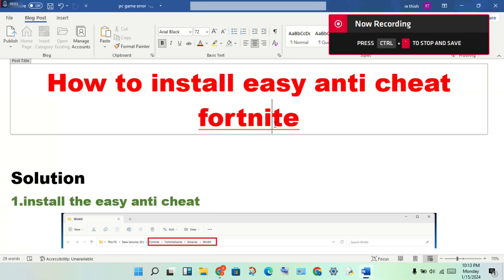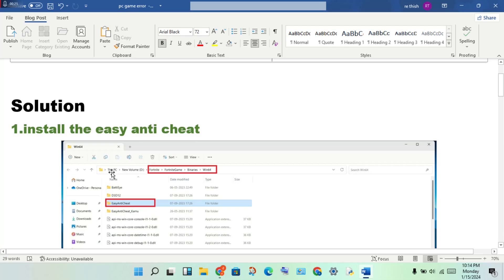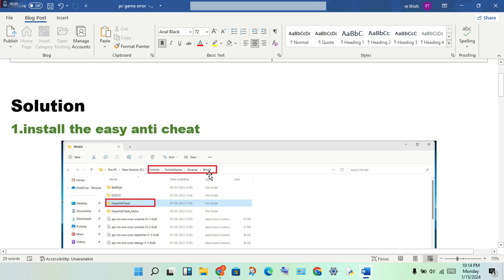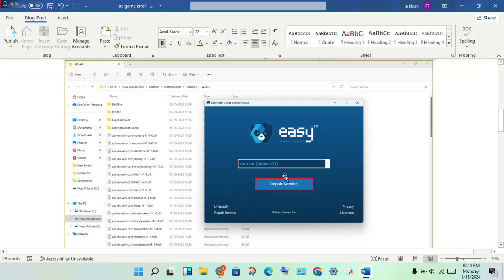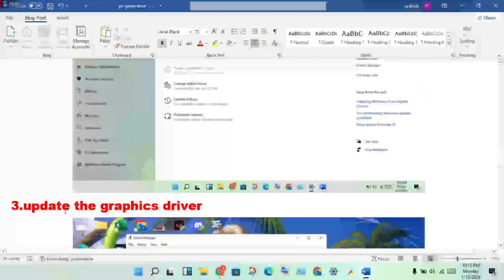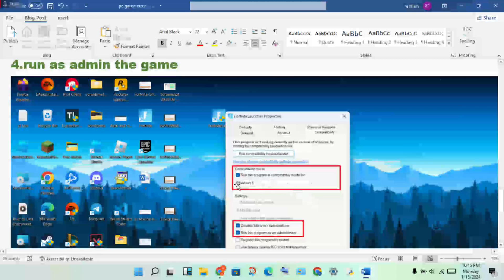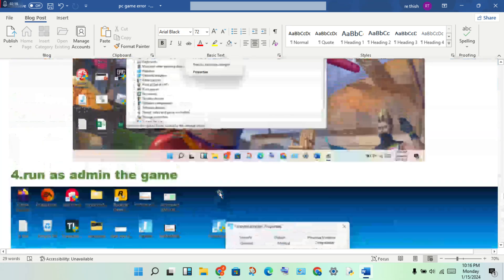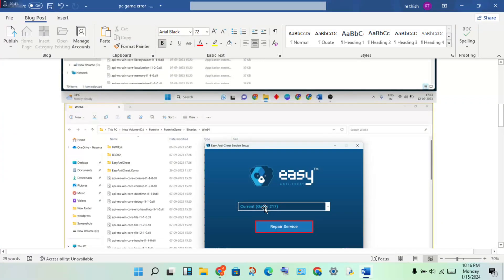How To Install Easy Anti Cheat In Fortnite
To do so navigate to the "EasyAntiCheat" folder inside of the game's installation folder and locate "EasyAntiCheat_Setup.exe". Launch it as administrator and choose 'Install'. If your Easy Anti-Cheat installation becomes corrupted somehow, you can repair it by following the same steps and choosing 'Repair' at the end.